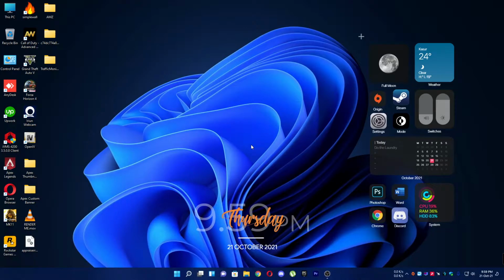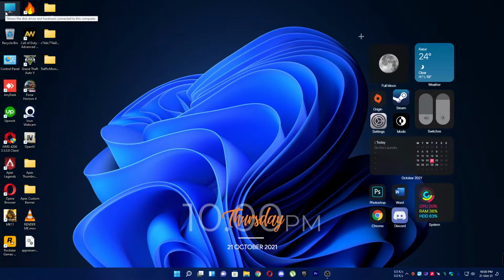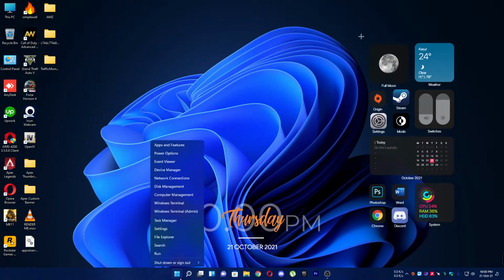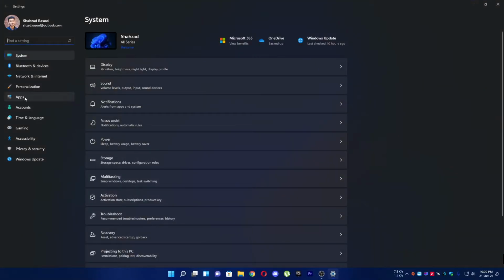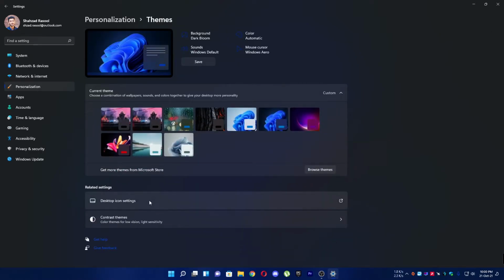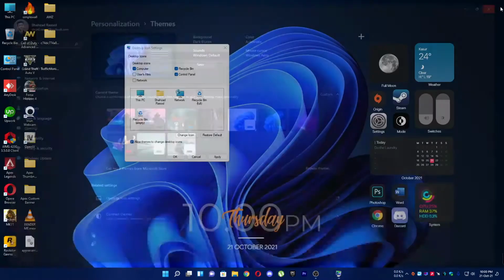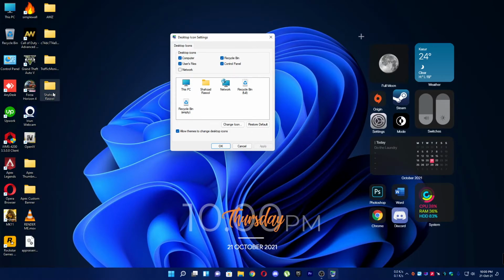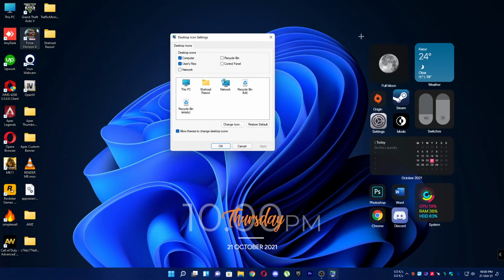How to Restore Desktop Icons in Windows 11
Learn How to Restore Desktop Icons in Windows 11

In this video I will show you how to restore desktop icons in windows 11